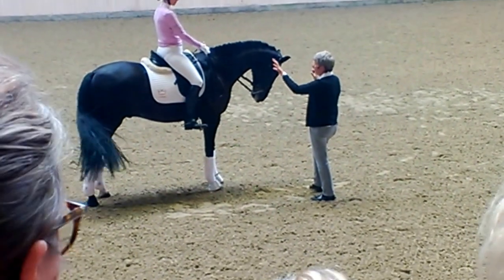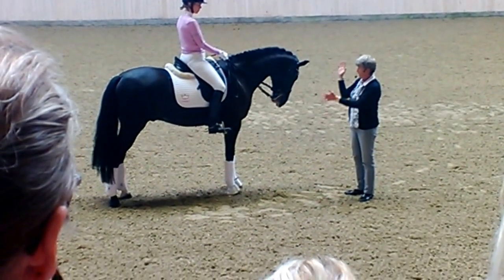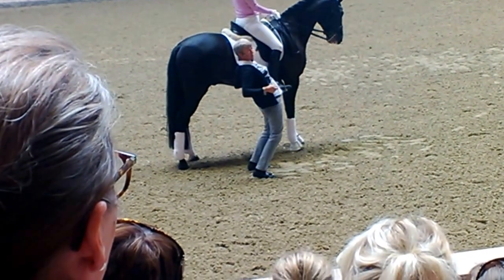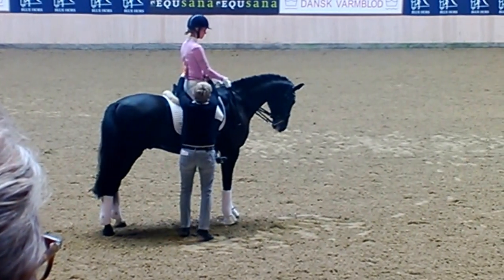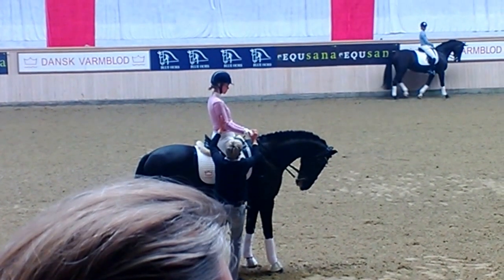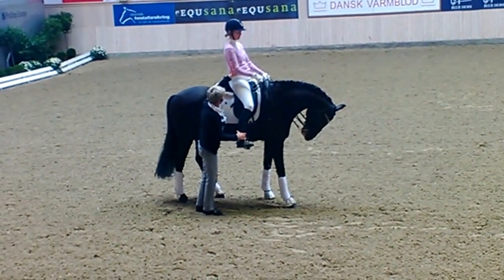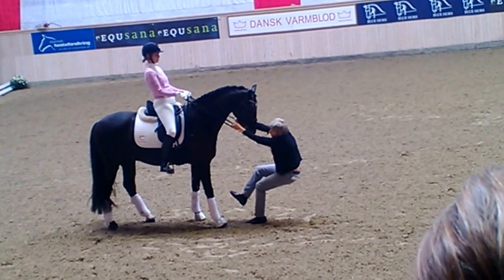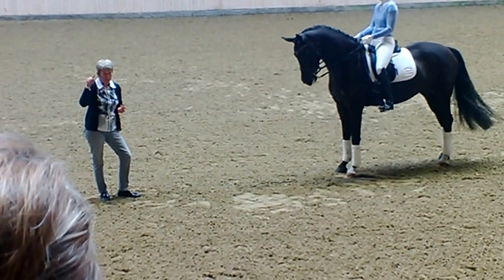Kyra Kyrklund Clinic Vilhelmsborg 2013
Ride with the brain